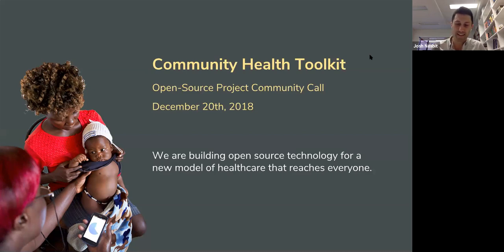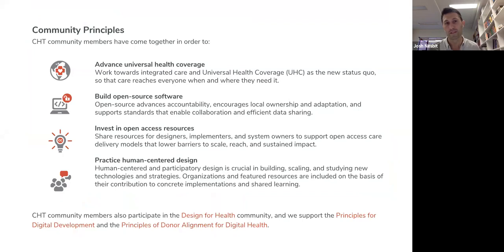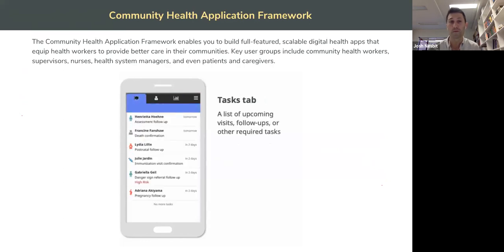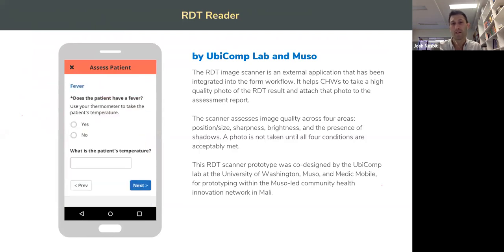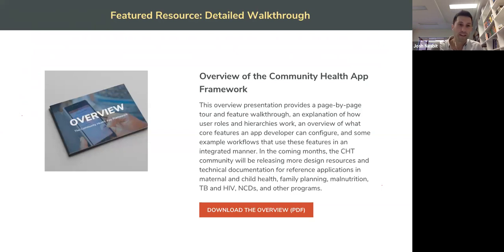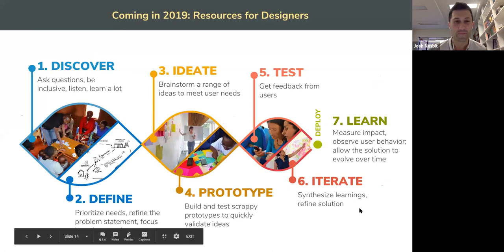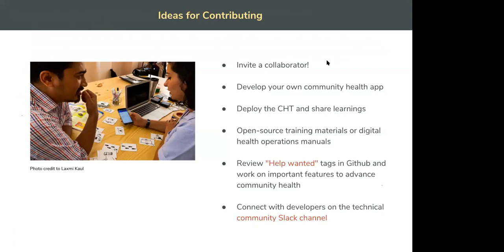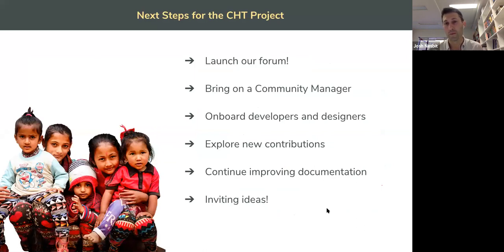CHT Community Call – December 20, 2018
Agenda:

Introduction to the CHT
Contributions to date
Potential contributions
Inviting ideas!
Next steps for the project